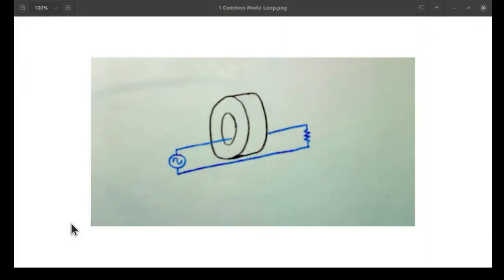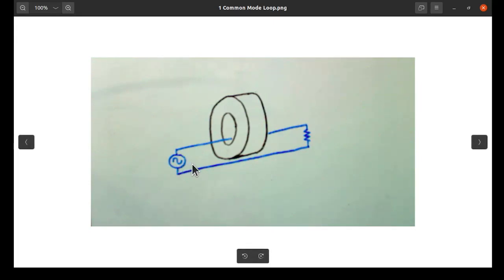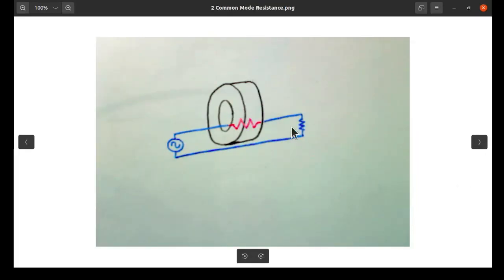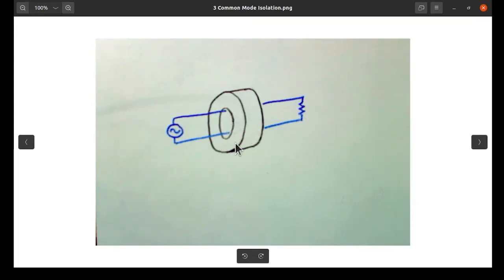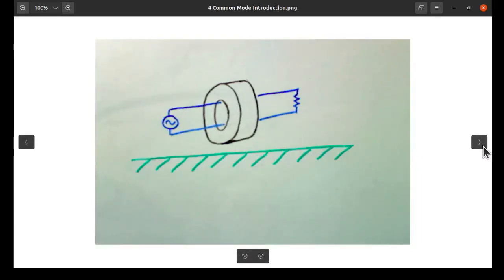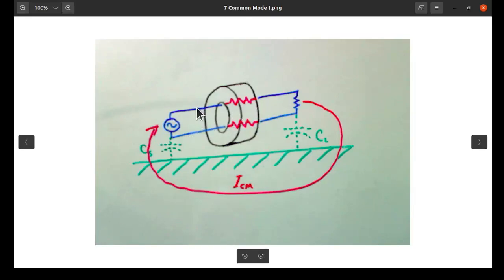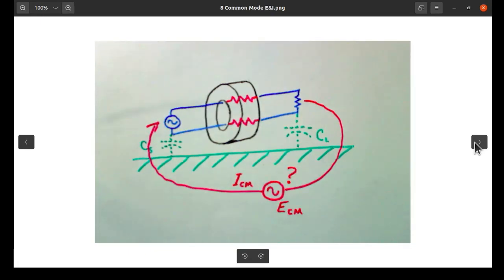Ferrite Applications Introduction, and How They Work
With the introduction of earth as another source path to what is seemingly a balanced circuit, we can solve its disturbance by using ferrites.